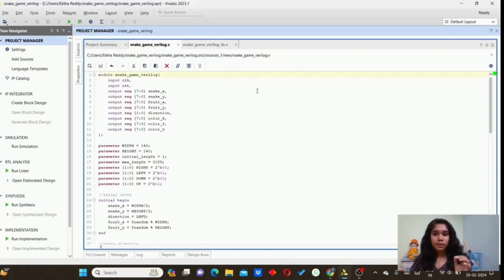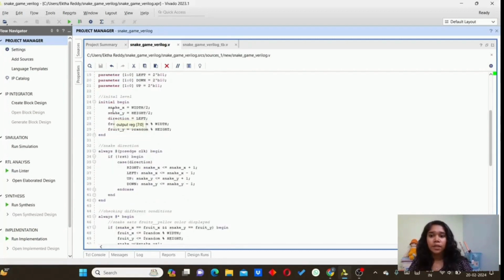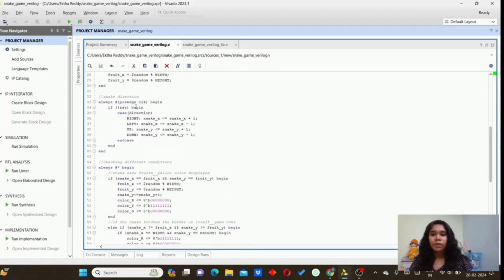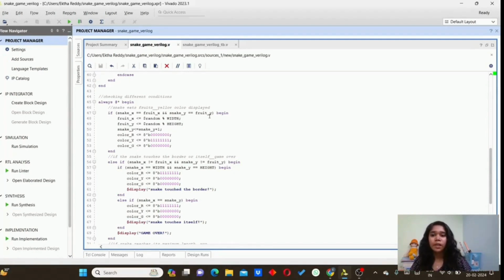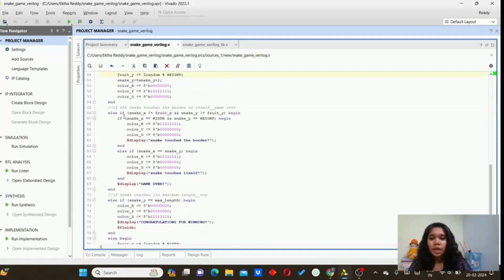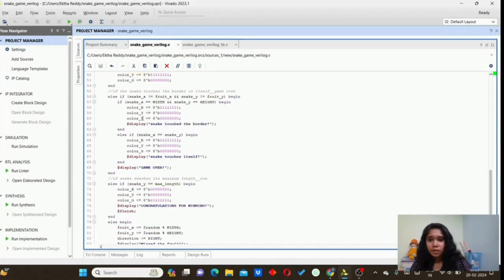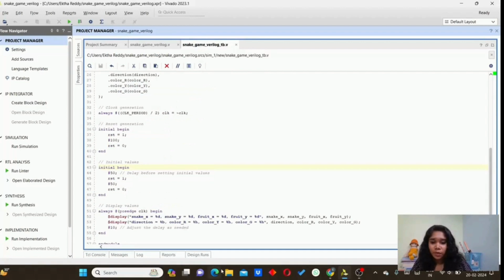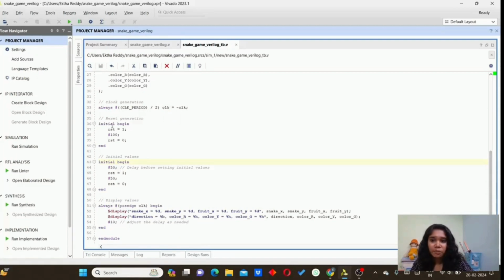Snake Game using Verilog | part-1 | Vivado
By using Verilog the Snake Game is designed in Vivado.
The FPGA implementation will done in next video.

👉🏻Instagram Id
codopro

If you are someone interested in ai tools then this video is for you